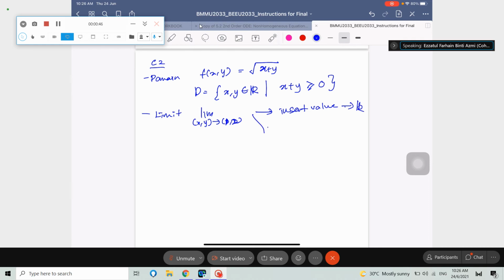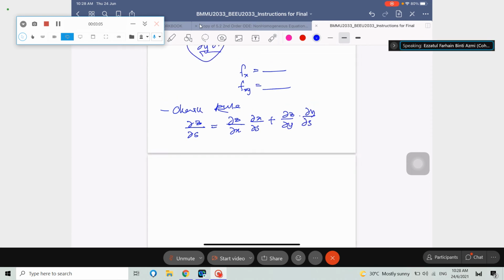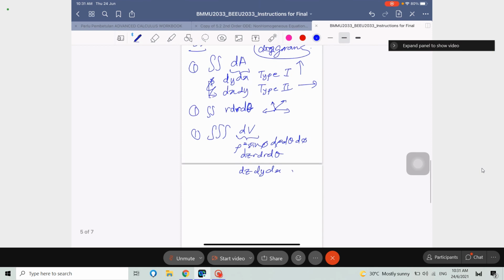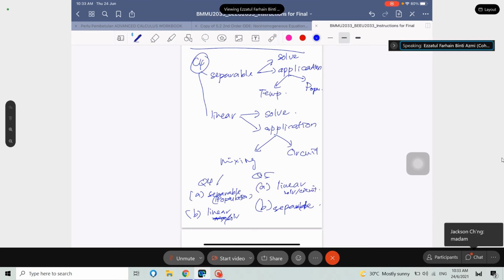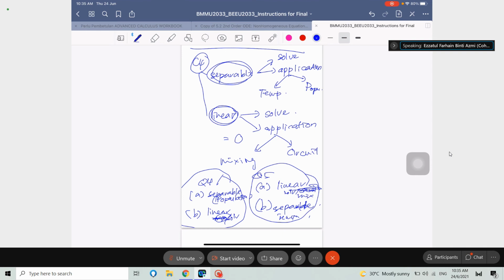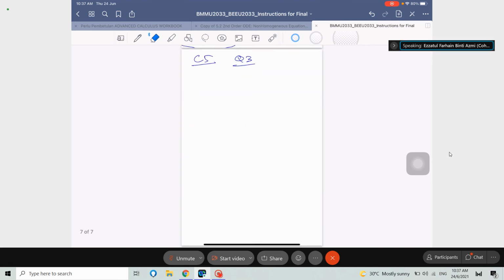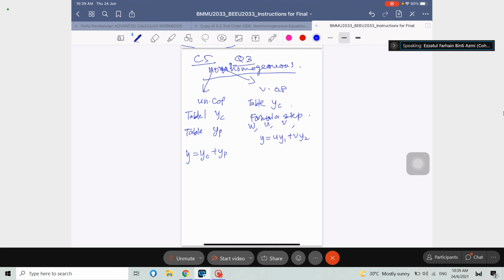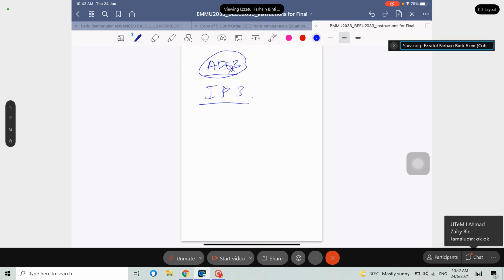Tutorial Advanced Calculus